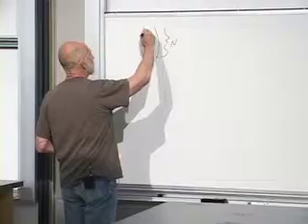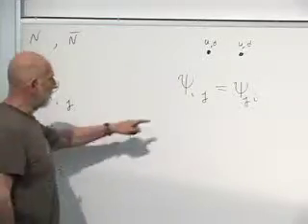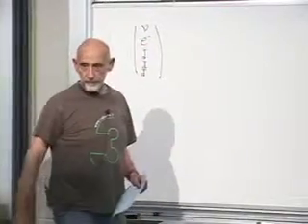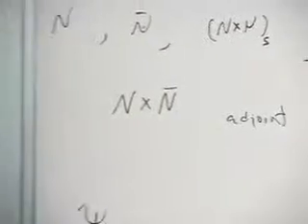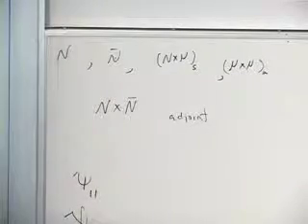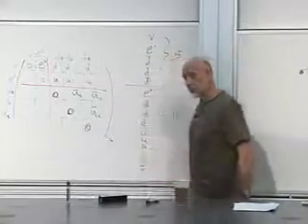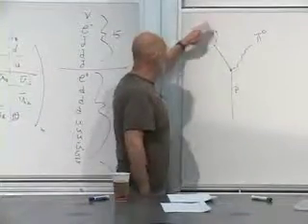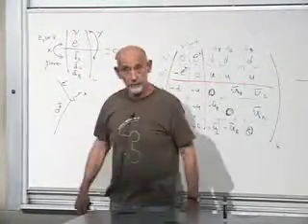10 Supersymmetry, Grand Unification, and String Theory Lecture 10 June 7, 2010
GUTs, the SU(5) representation, proton decayThe final lecture focuses on grand unified theories, and how their group structure connects to fermions (neutrinos, leptons and quarks) and the gauge bosons.